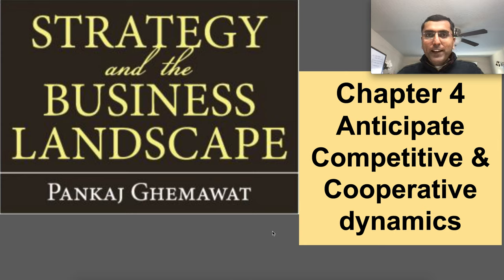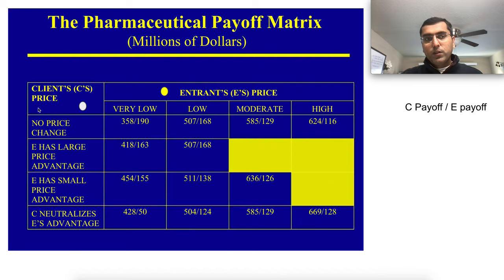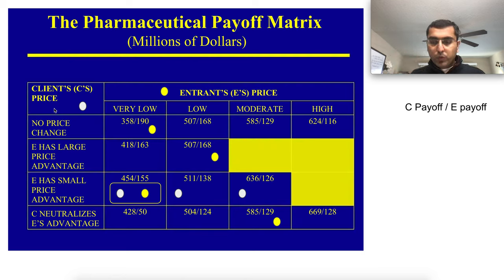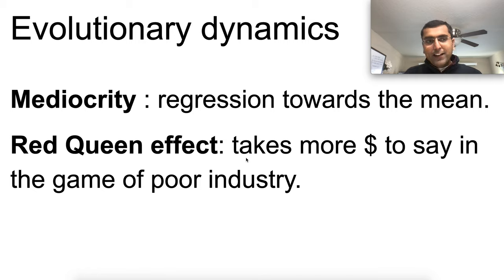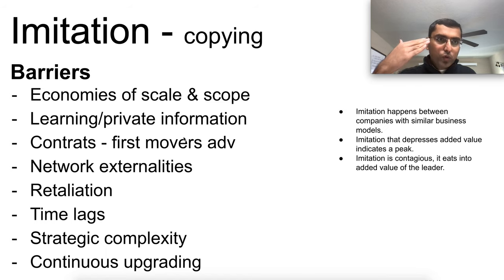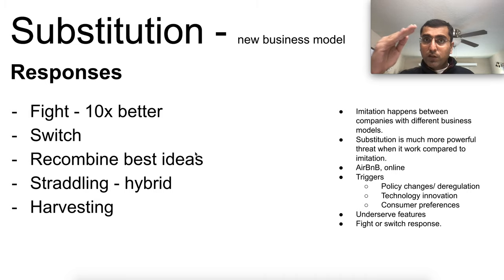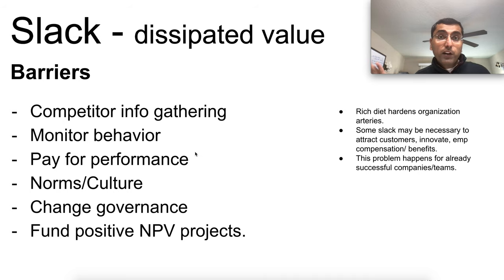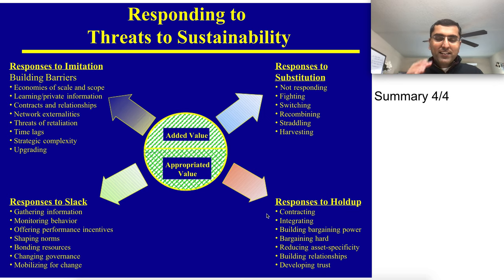Anticipate competitive dynamics - chapter 4 - Strategy and the Business Landscape - Pankaj Ghemawat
introduction to Game Theory
introduction to Behavior Theory
Imitation threat
Substitution threat
Holdup and slack threats